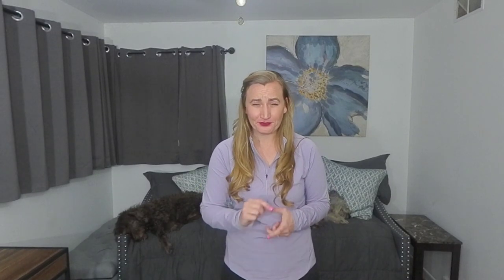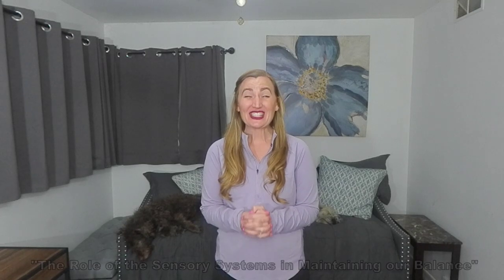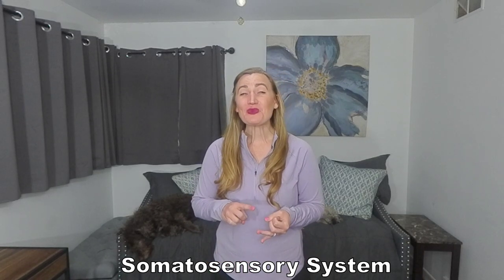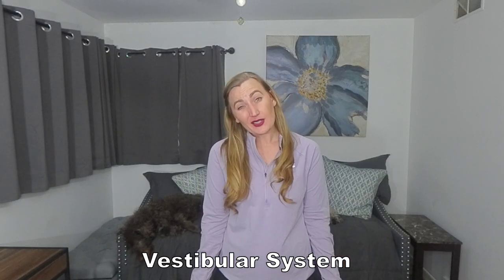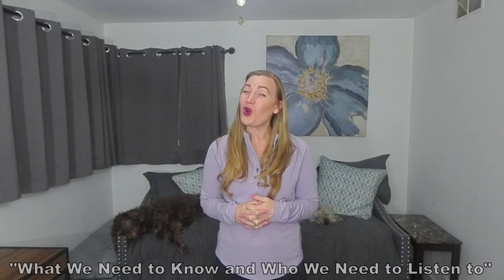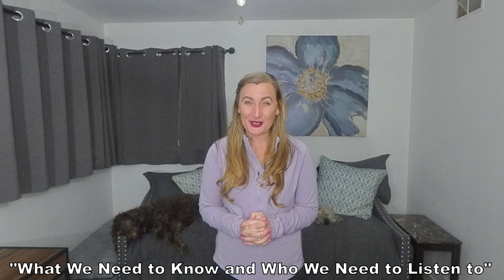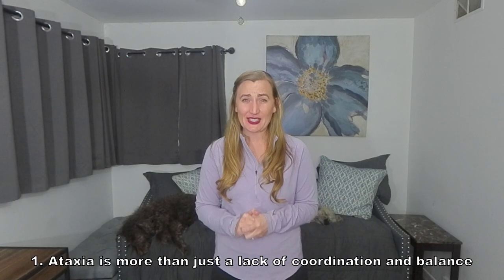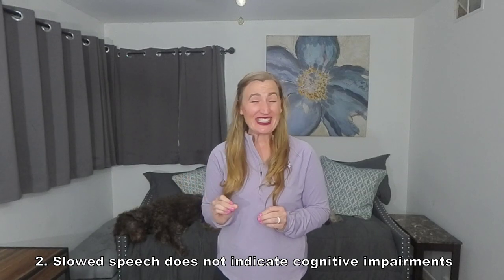Evaluation of Upper Limb Ataxia: Ep.1 The Role of the Cerebellum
In this series we are going to walk through identifying the common clinical characteristics of Ataxia as well as develop an underlying understanding of the pathophysiology deriving these atypical manifestations. The primary concentration will be on the upper limb including the identification of common movement disorders, characterization of tremors, execution of positional screening, finger testing, pen and paper tasks and utilization of standardized testing for the monitoring and quantification of upper limb ataxia.

Resources and references are linked below and check out other free educational videos and free home exercise programs here on Little Steps, Big Gains